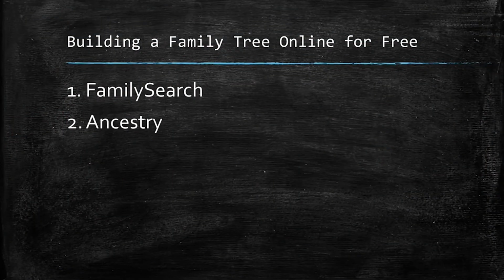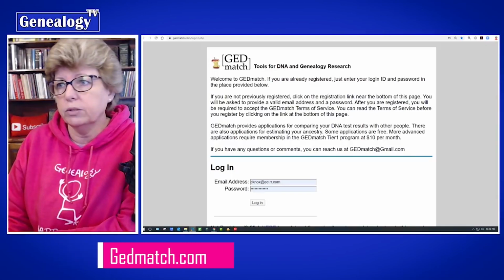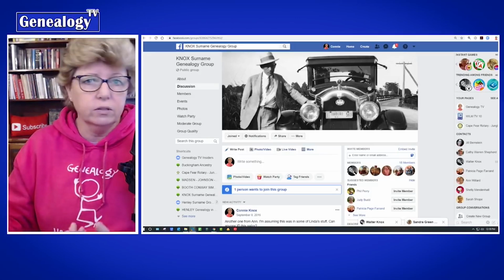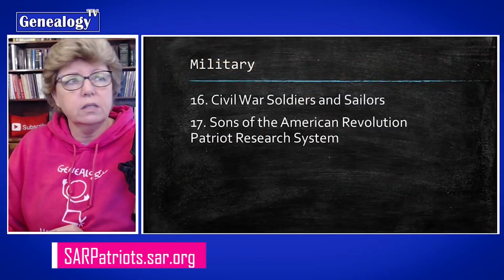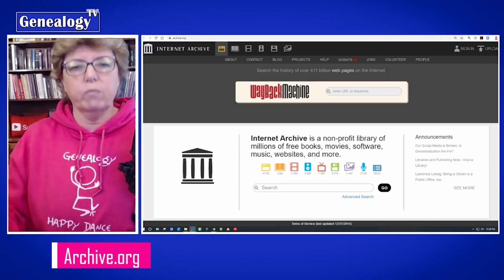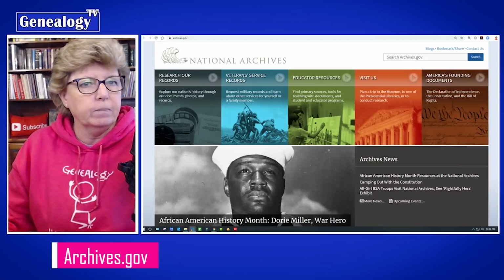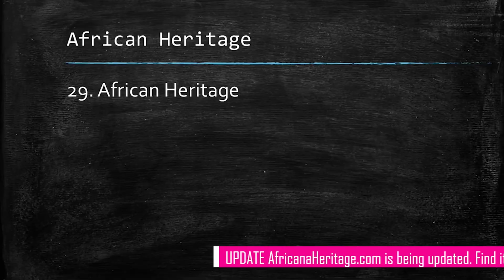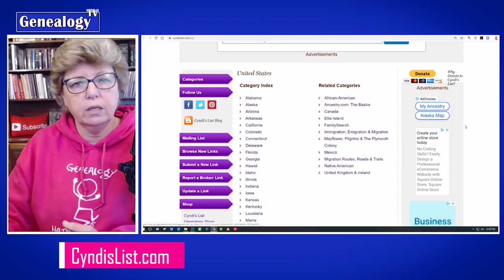30 Free Genealogy Websites Updated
Here are 30 Free Genealogy Websites.  This video was edited down from a previous live show.

LINK TO Happy Dance Sweatshirts and Tees
👚 SHIRT

0:00 Intro
2:50 FamilySearch.org
4:03 Ancestry.com
4:30 MyHeritage.com
5:11 Geni.com
5:32 FindMyPast.com
5:48 Gedmatch.com
7:26 SearchAngels.org
8:04 USGenWeb.org
9:16  WorldGenWeb.org
9:24 Facebook.com
11:10 Social Security Death Index
11:45 Ellis Island
12:15 Dead Fred
12:26 Find-A-Grave
12:42 Billion Graves
13:05 Cemetery Census
13:26 Civil War Soldiers & Sailors
14:18 Sons of American Revolution
14:45 Daughters of American Revolution
14:57 Obituary Times
15:51 ChroniclingAmerica.loc.gov
16:14 Fulton Newspapers
17:18 Internet Archive
18:05 WikiTree.com
18:50 DP.LA
19:52 LOC.gov
20:40 Archives.gov NARA
21:20 Allen County Public Library
23:32 BLM Gen. Land Office
24:23 Africana Heritage
24:45 Freedmen’s Bureau
25:36 FreeReg.org.uk
26:30 Family Tree Magazine
27:14 Cyndi’s List